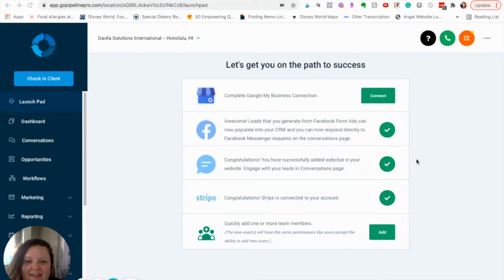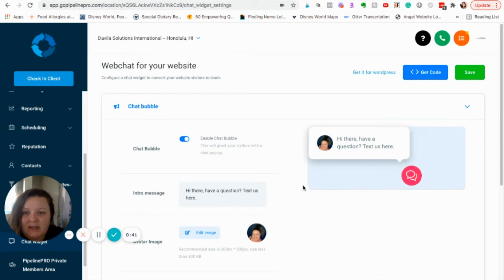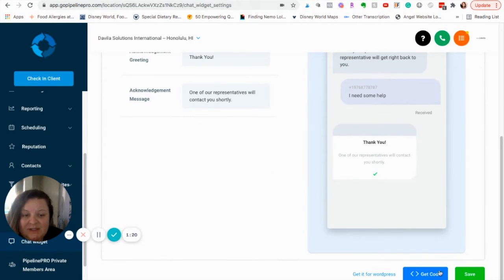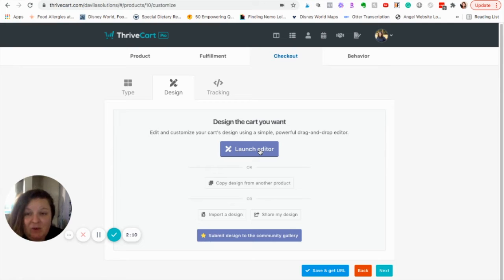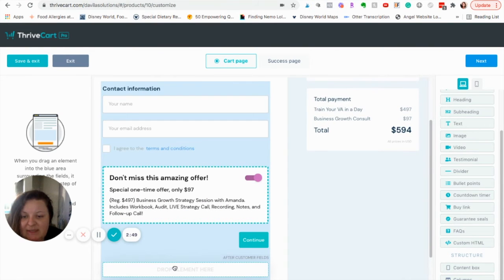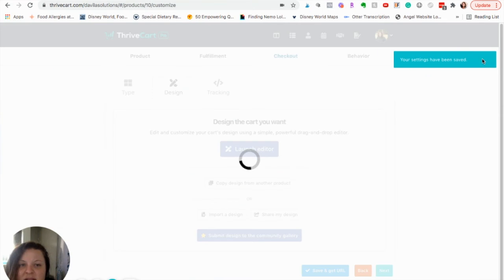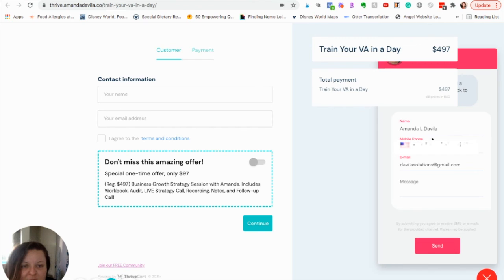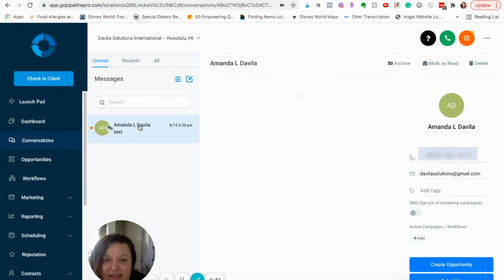How to add PipelinePRO chat widget to ThriveCart pages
In this video, Amanda Davila shows you How to add the PipelinePRO chat widget to ThriveCart pages. I am saving SO much money using PipelinePRO for my CRM, Marketing, Funnels, and more!